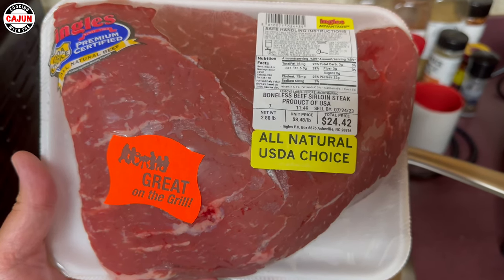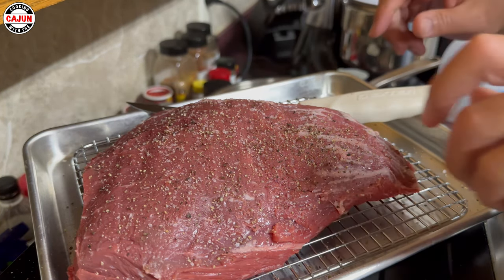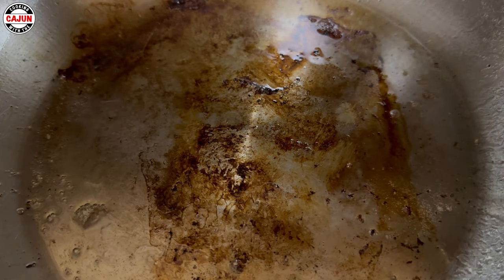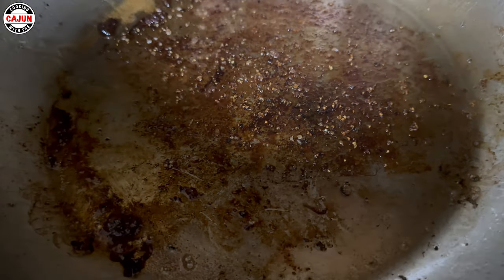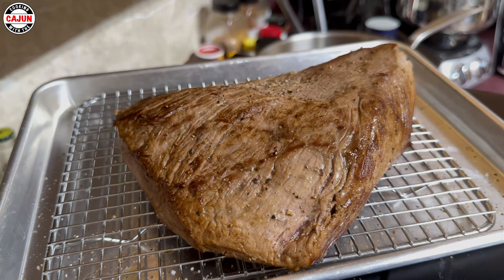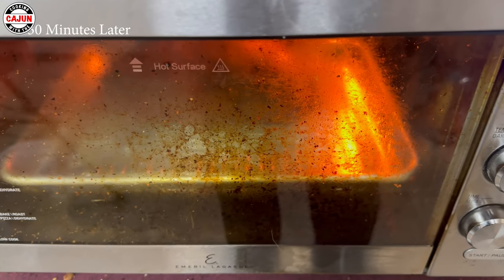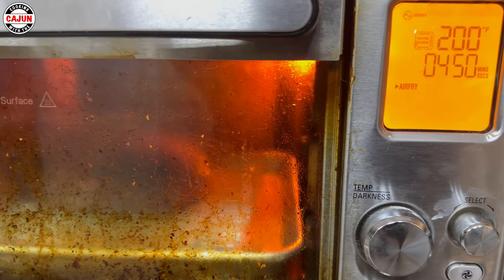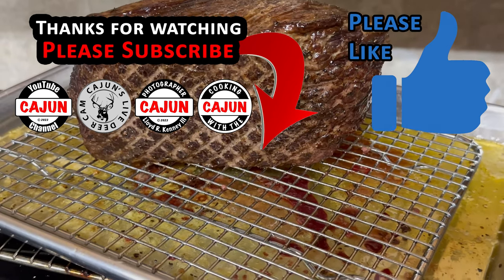Tri-Tip Roast Low and Slow Oven Style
It was once a rarity to find tri-tip at the store, but today, it's a popular cut for good reason. The cut is lean and tender which results in a rich beefy flavor. Cooked right, it produces an unbelievably juicy slice of roast. You can grill or roast it whole, or cut it into individual steaks. However you cut it, it's good! So if you're looking for a low and slow way to cook tri-tip, you'll want to use a tri-tip roast rather than the Tri-Tip steak. The trip-tip steak is better cooked fast. One technique we will use is the Maillard reaction, a very important flavor-producing technique, this reaction occurs when sugar forms brown nutty-flavored caramel, in a process called non-enzymatic browning.

CHAPTERS:
00:00 - Intro Screen
00:05 - Tri-Tip Roast Low and Slow Oven Style begins
00:11 - Trip the Fat Cap
00:19 - Season the Tri-Tip Roast
03:18 - Rendering the fat from the Fat Cap
04:06 - Browning the Tri-Tip Roast
08:10 - Start: 42.4℉
08:42 - Tri-Tip Roast Goes in the Oven at 140℉
08:58 - 30-Minute Mark = 82.2℉
09:14 - 60-Minute Mark = 90.9℉
09:56 - 90-Minute Mark = 94.1℉
10:17 - 120-Minute Mark = 99.0℉
10:33 - 150-Minute Mark = 106.5℉
10:48 - 180-Minute Mark = 112.1℉
10:58 - 210-Minute Mark = 114.8℉
11:44 - 240-Minute Mark = 121.5℉
12:06 - 270-Minute Mark = 135.0℉   "We're DONE Folks"
14:31 - End Cards

INGREDIENTS:
1 - Tri-Tip Roast
McClard's Seasoning UPC: 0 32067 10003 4
Kosher Salt
Ground Black Peppercorn
Amish Roll Butter 09:32

KITCHEN TOOLS:
Breville Control Freak Induction Cooker
made-in 5 qt Stainless Steel Saucier Pan
Stainless Steel Tongs
Stainless Steel Baking Pan with Rack
Dexter-Russell S131-8 8 INCH SANI-SAFE® Curved Boning Knife
Emeril Lagasse Power AirFryer 360XL
Stainless Steel Pan Gripper
Butcher BBQ Instant Read Digital Meat Thermometer

DIRECTIONS:

Step 1:
Optional, Trim your fat cap and any areas where the fat is heavy. (Note: My next video will have the fat cap intact throughout the roasting process.) Also, preheat your oven to 140℉.

Step 2:
Place the Tri-Tip Roast on the rack in the Stainless Steel baking pan. Then season the roast with Kosher Salt, Cracked Black Peppercorn, and McClard's Seasoning. If you don't have McClard's then use what you have.

Step 3:
Browning is a well-caramelized crust, sear the roast in 1-3 tablespoons of oil or rendered fat from the roast for two to three minutes per side. The Maillard reaction is a very important flavor-producing reaction, this reaction occurs when sugar forms brown nutty-flavored caramel, in a process called non-enzymatic browning. Once the roast is browned allow it to rest for five to ten minutes.

Step 4:
Take a Starting Temperature Reading with an Instant Read Digital Meat Thermometer #1. My starting temp was 42.4℉. Every 30 minutes take a temperature reading. Place the Tri-Tip in the oven.

Step 5:
Apply the butter to the top of the Tri-Tip Roast and allow the butter to melt over the roast. Do this by slicing the butter into thin slices. Repeat this as many times as you like.

Step 6:
When your Tri-Tip Roast reaches between 120℉ and 125℉ you want to increase the temperature to 200℉. I had a target internal temperature of 135℉.

Step 7:
Once you reach your target internal temperature you want to remove the Tri-Tip Roast and allow it to rest. Remember to use your Stainless Steel Pan Gripper or an oven mitt.

Cajun's Temperature Log:
08:10 - Start: 42.4℉
08:58 - 30-Minute Mark = 82.2℉
09:14 - 60-Minute Mark = 90.9℉
09:56 - 90-Minute Mark = 94.1℉
10:17 - 120-Minute Mark = 99.0℉
10:33 - 150-Minute Mark = 106.5℉
10:48 - 180-Minute Mark = 112.1℉
10:58 - 210-Minute Mark = 114.8℉
11:44 - 240-Minute Mark = 121.5℉
12:06 - 270-Minute Mark = 135.0℉   "We're DONE Folks"

Cooking With The Cajun
Chattanooga, TN, & NW Georgia, USA